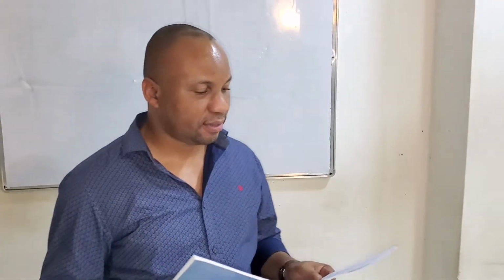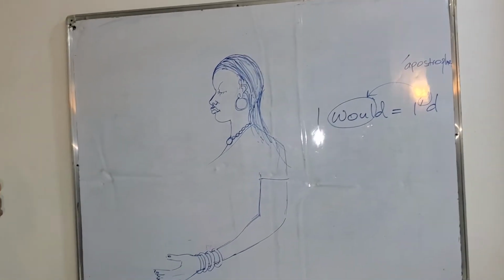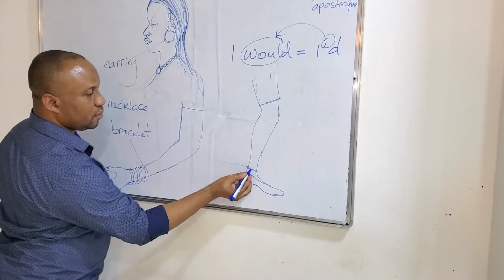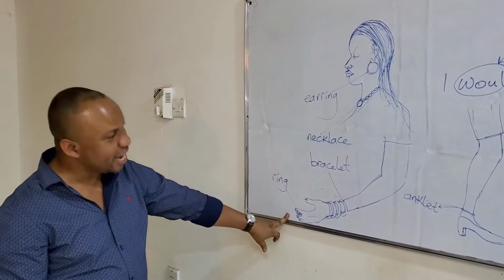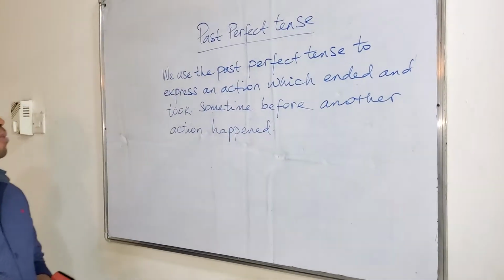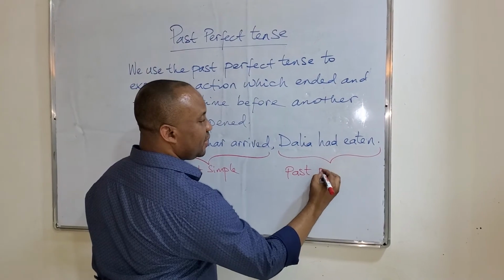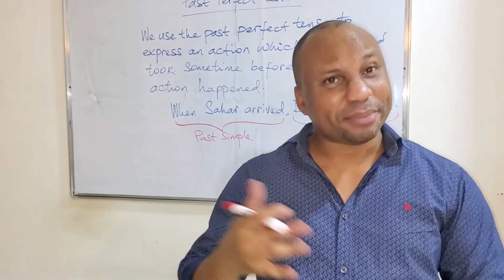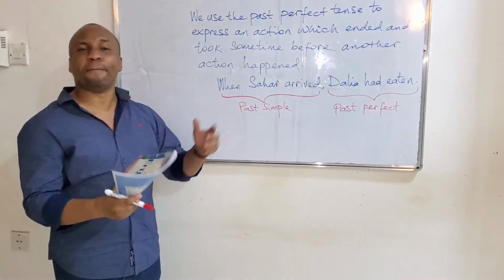Level 2 Unit 5 Part 1